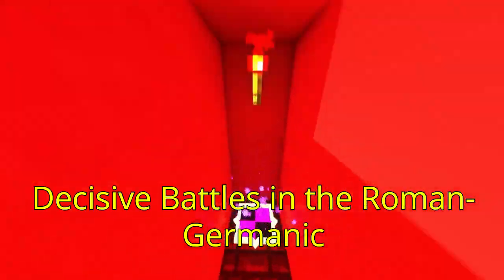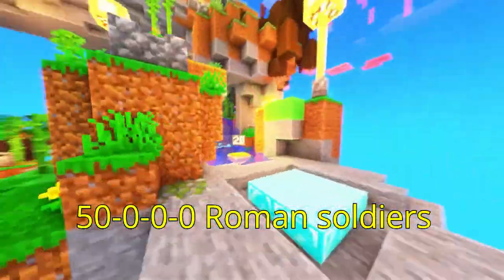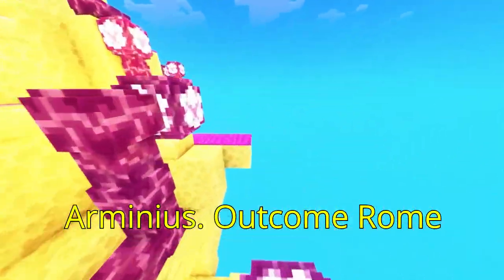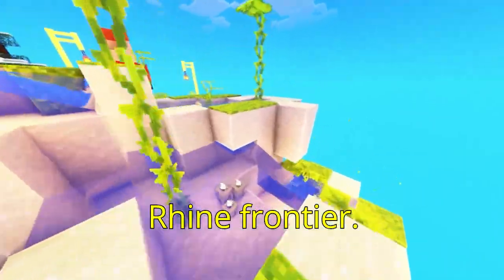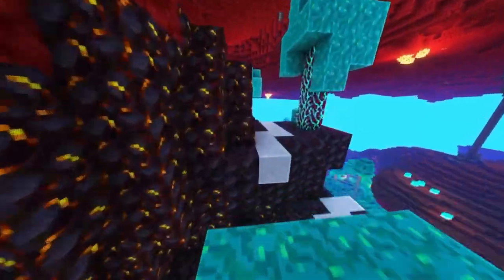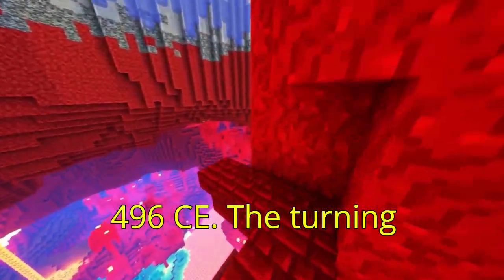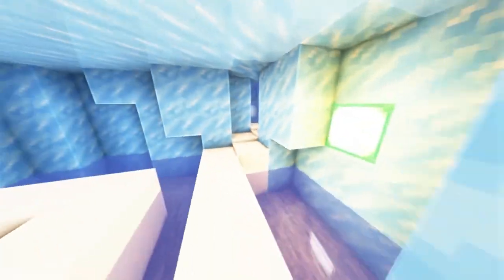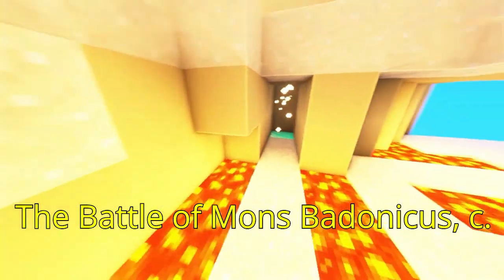c49 ‐"Decisive Battles in the Roman-Germanic Wars"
"Decisive Battles in the Roman-Germanic Wars"